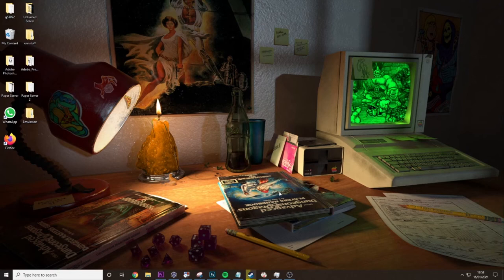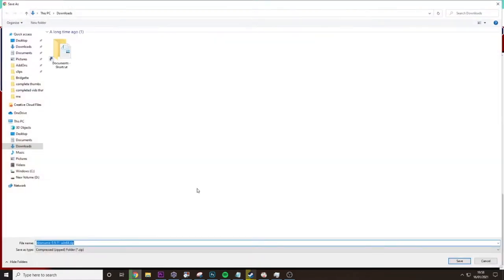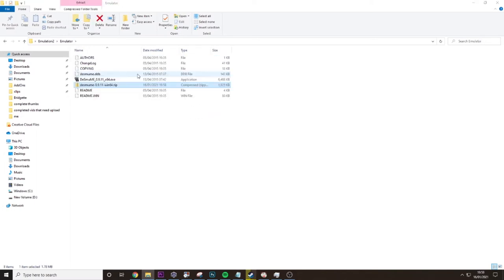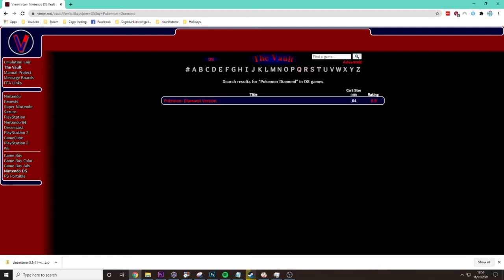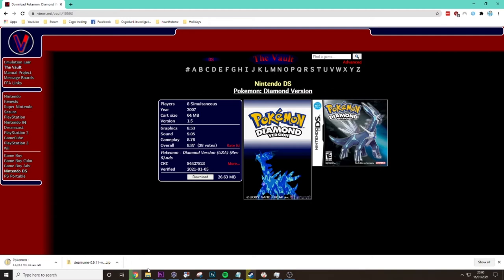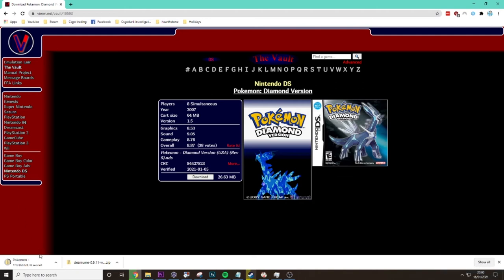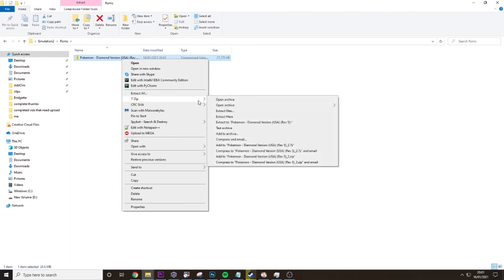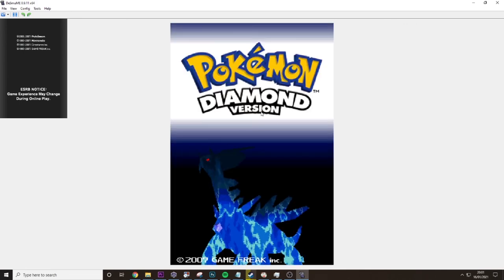How to play Pokemon Diamond on your PC | Pokemon Diamond emulation tutorial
Vimm.net

--- Timestamps ---

Introduction - 0:00